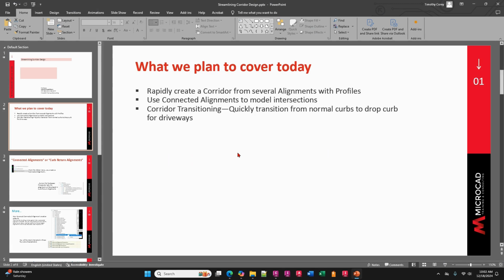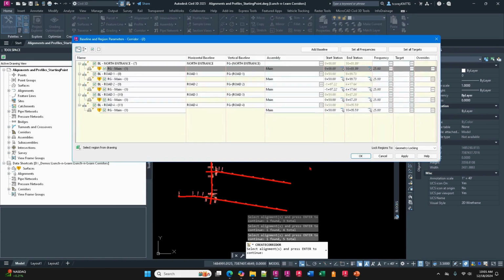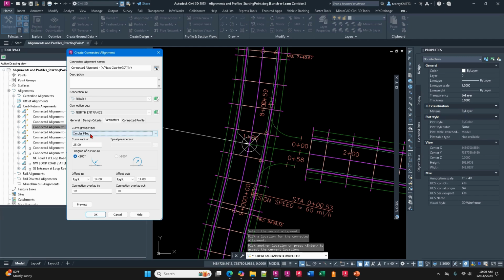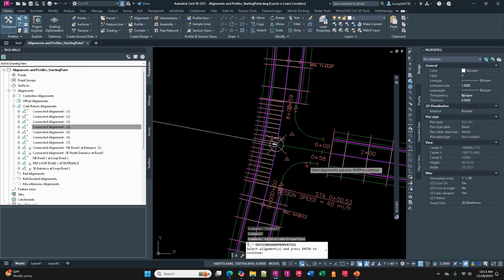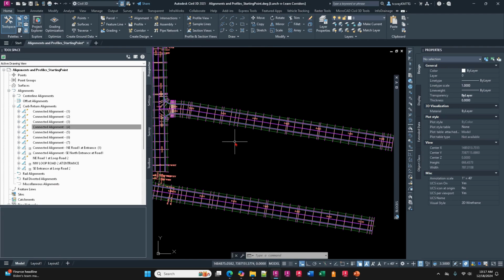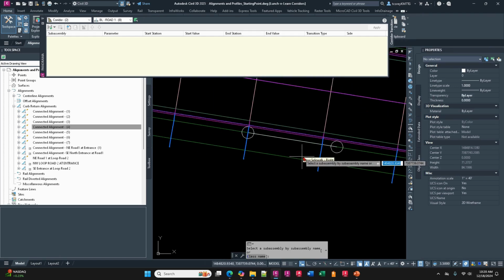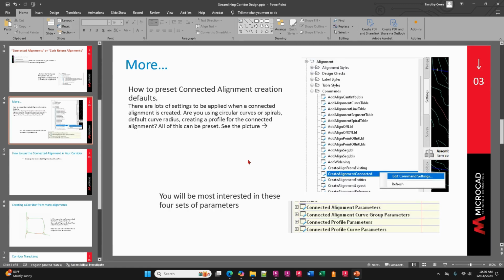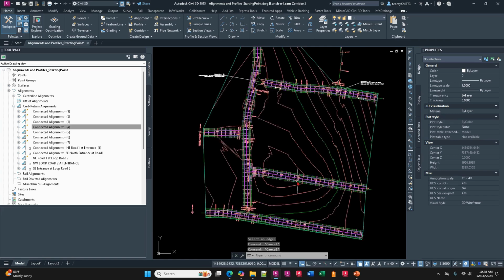Streamlining Corridor design and Transitions with Civil 3D 2025_12.18.2024.mp4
Streamline Corridor Design and Transitions with Civil 3D 2025

Discover how to enhance your roadway and infrastructure projects with Civil 3D 2025’s new Corridor Transitions feature.